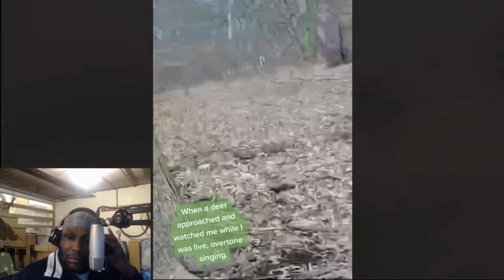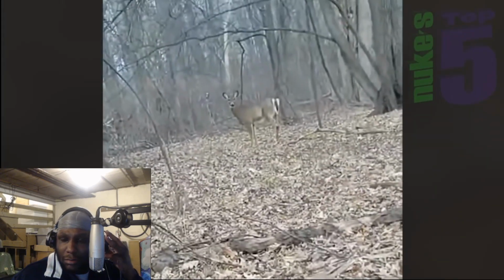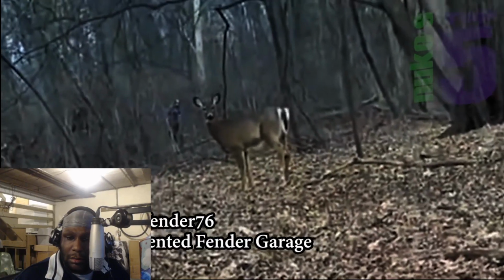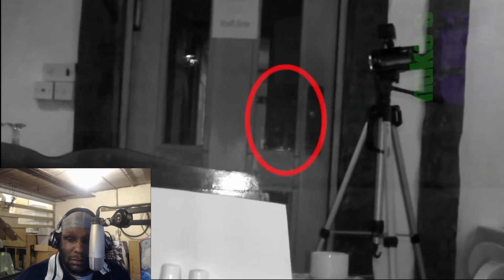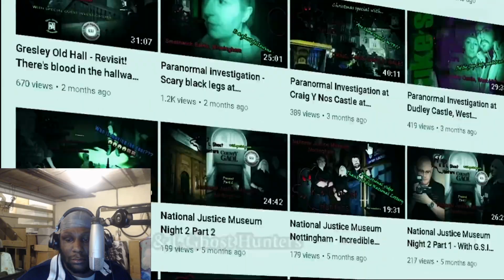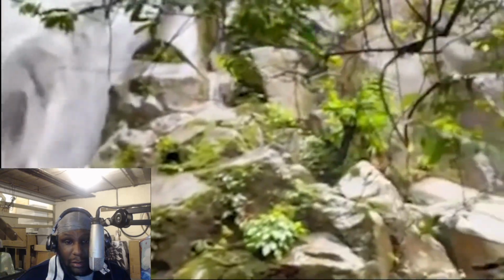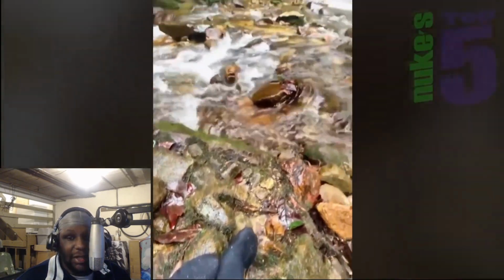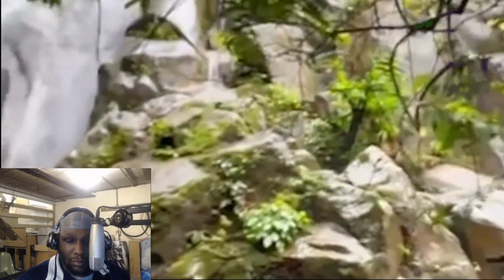10 SCARY GHOST Videos